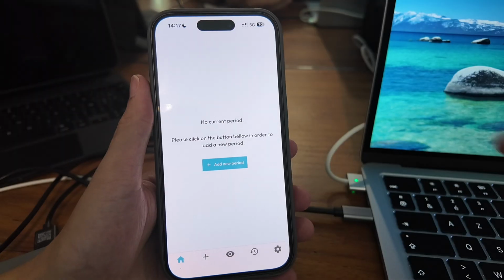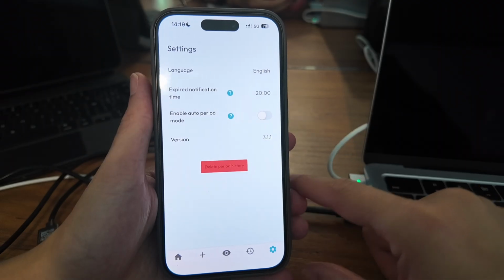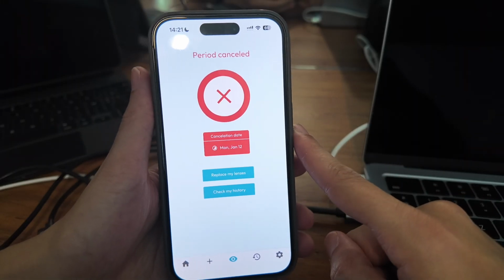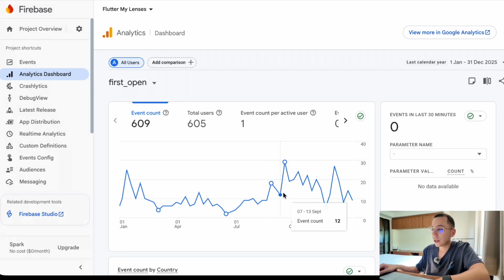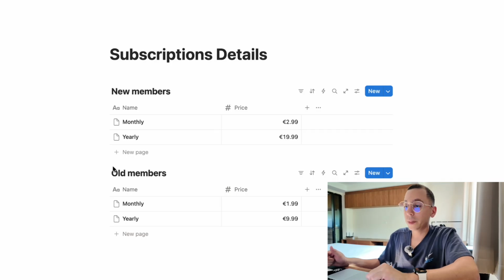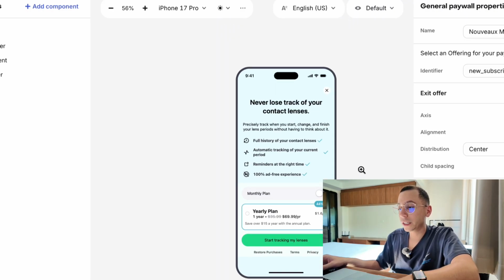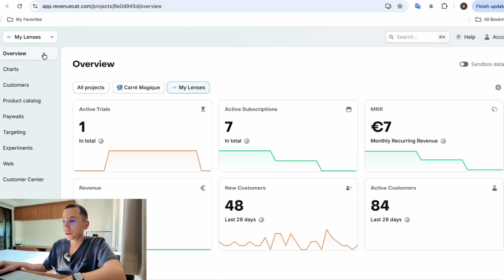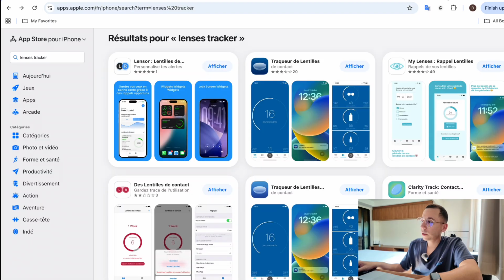My First Mobile App Made $0 (Here’s Why)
In this video I'm talking about my first experience launching my mobile app in Google Play & App Store ! I'm sharing the figures and the challenges encountered